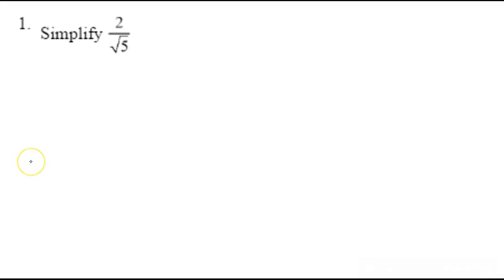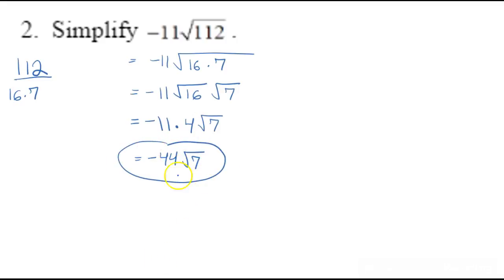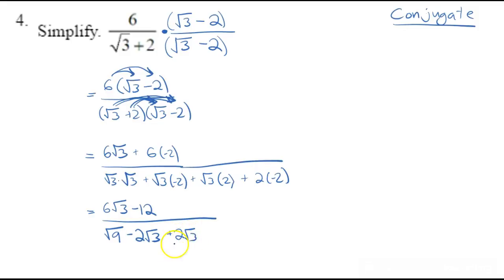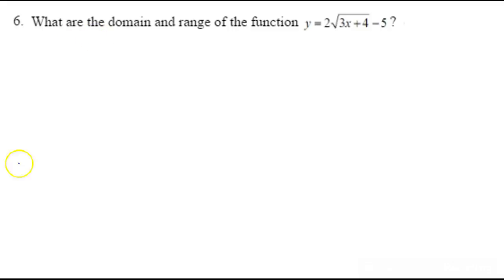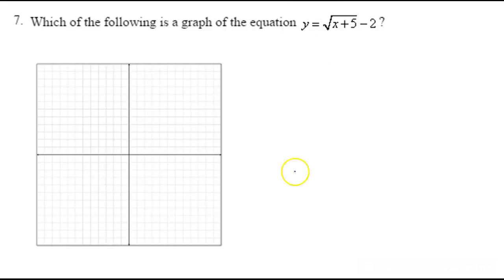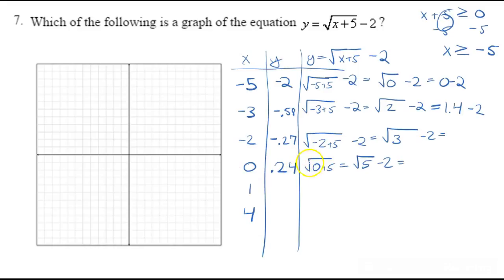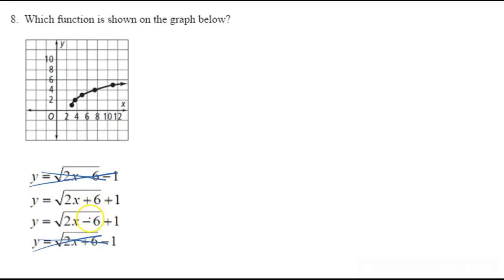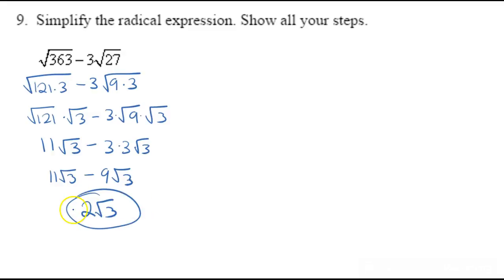Alg 1B U5L3 Quiz Retake 1617